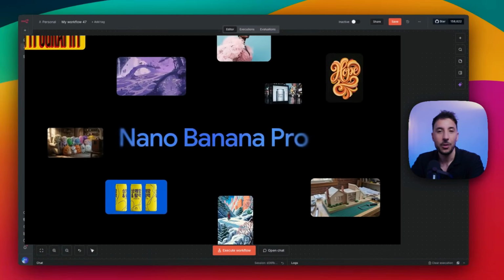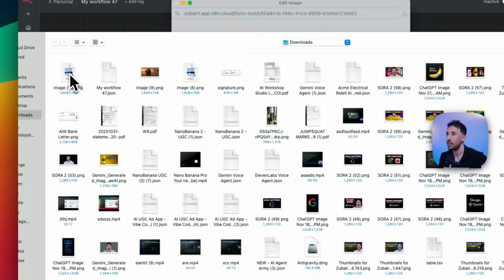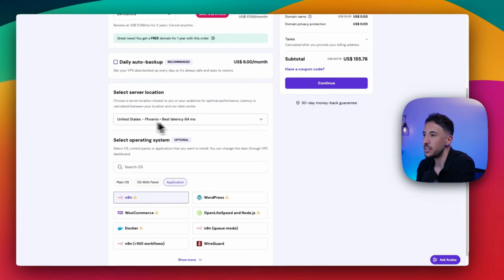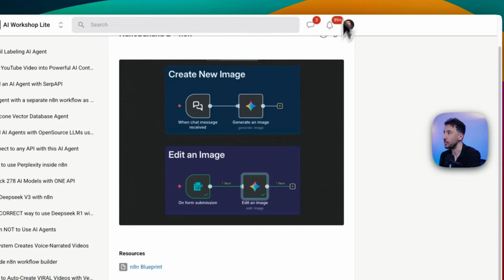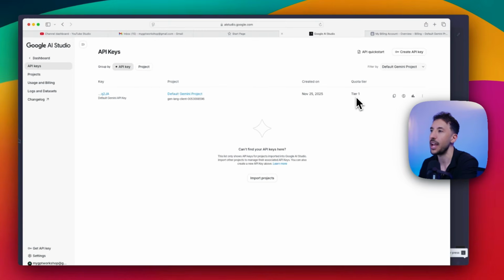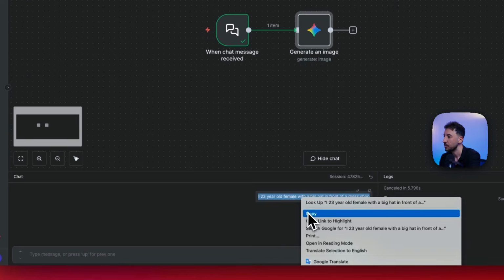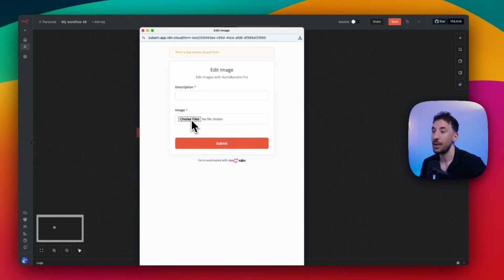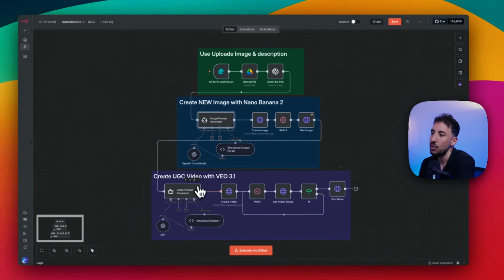How to Use NanoBanana Pro for FREE in n8n (Step by Step Tutorial)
In this tutorial, I walk you through exactly how to use Google’s NanoBanana Pro (NanoBanana 2) completely for free inside n8n to generate high-quality, realistic images for your AI automations.
You’ll see how to connect n8n with Google’s newest image model, how to structure your prompts, and how to build a workflow that produces fast, clean, and consistent results.

This video is perfect if you’re building AI agents, automating content creation, or want to upgrade your image generation pipeline without paying for expensive APIs.
By the end, you’ll have a full working setup that lets you generate images on demand — all inside your n8n workflow.

TImestamps:

0:00 – Intro & Overview
0:38 – Demo and Build Details
3:54 – Host n8n on Hostinger VPS
7:45 – Download the Free n8n Workflow
9:06 – Build Images with NanoBanana Pro (Step-by-Step)
15:28 – Edit Images with NanoBanana Pro (Step-by-Step)
20:18 – Learn How to Make Money with AI